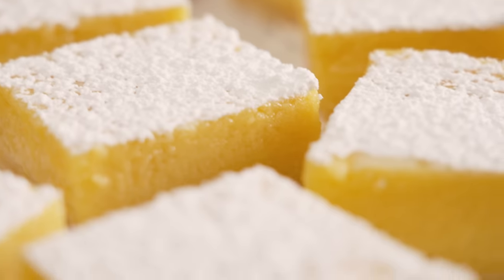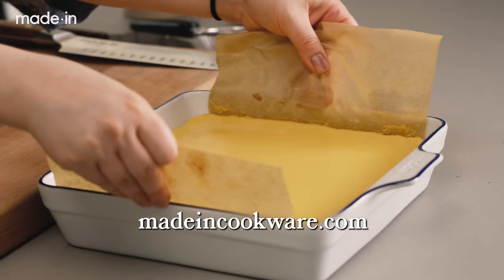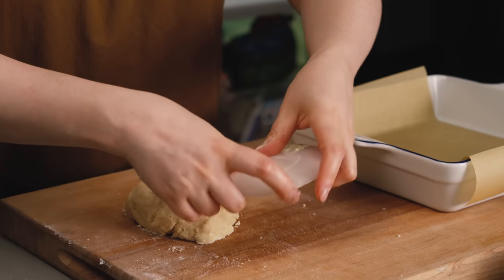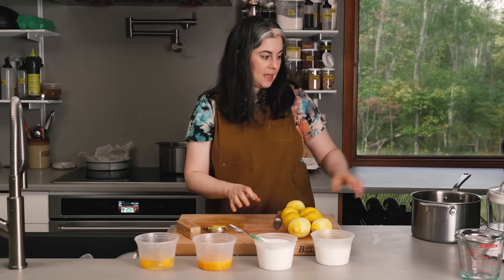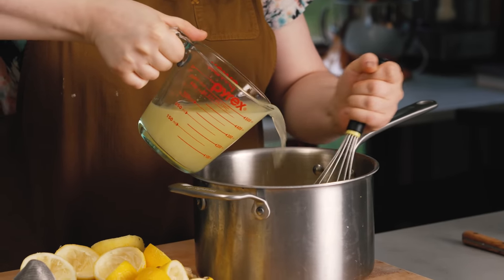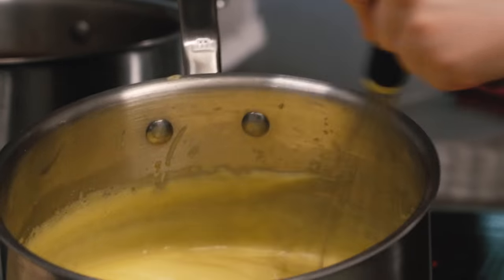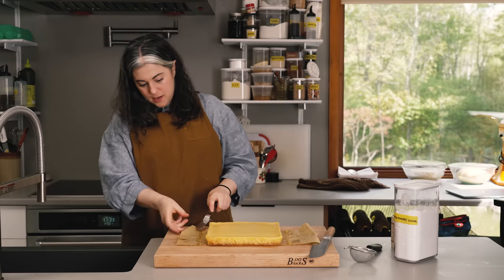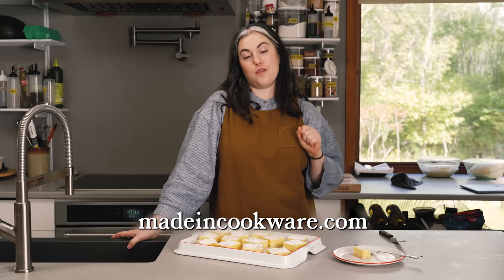How To Make Lemon Bars with Claire Saffitz | Dessert Person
In today's episode Claire Saffitz teaches you how to make classic lemon bars. Perfect for any holiday party.

CRUST:

1¼ cups all-purpose flour
5 tablespoons powdered sugar, preferably organic
½ teaspoon Diamond Crystal kosher salt
10 tablespoons cold unsalted butter, cut into 1/4-inch dice

CUSTARD:
1½ cups granulated sugar
3 large eggs, cold
9 large egg yolks
1½ cups lemon juice
Freshly grated lemon zest
Pinch of kosher salt
1 stick butter

Benefits include Q&As, Videos, Recipes, Community Board & BTS content.

Photographer: Alex Lau
Food Stylist: Sue Li
Prop Stylist: Astrid Chastka

Video Series:
Producer/Director: Vincent Cross
Camera Operator: Calvin Robertson
Theme Song: Michael Guggino
Editor: Hal McFall
Assistant Editor: Asher Rogers

Animation Credits:
Character Designer/Animator: Jack Sherry
Character Rigger: Johara Dutton
Background/Prop Designer: M. Cody Wiley
Background Illustrator: Jagriti Khirwar